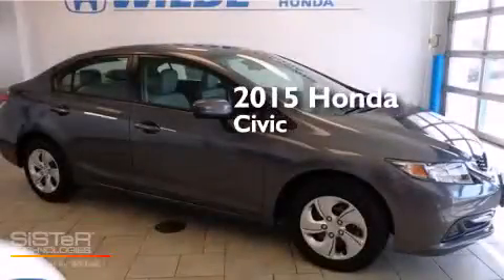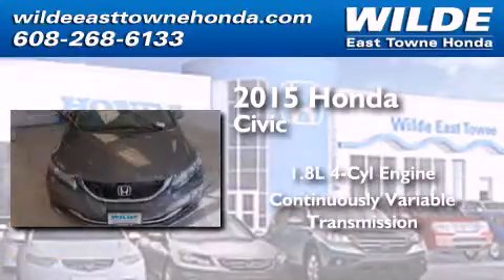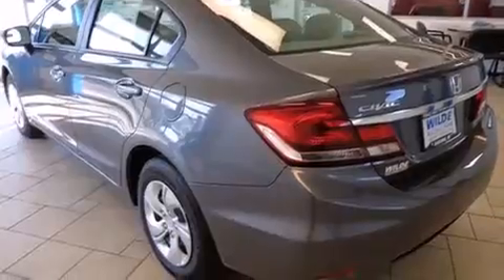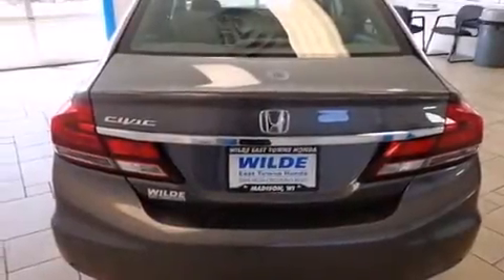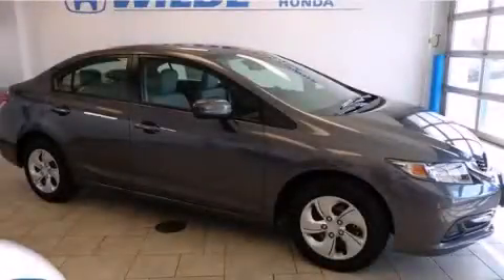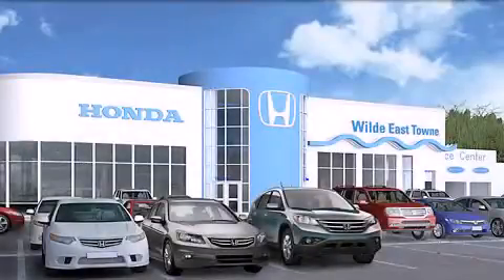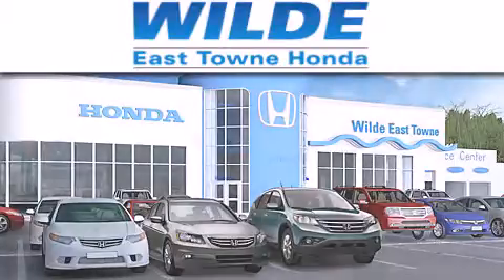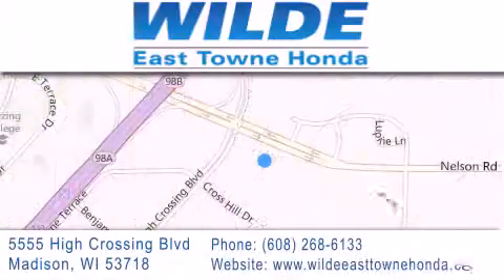2015 Honda Civic Milwaukee WI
We have been honored to serve the Madison WI area , we promise that your experience at our dealership will exceed your expectations ! Year : 2015 Make : Honda Model : Civic Engine : 1.8L 4 cyls Trans . : CVT (Continuously Variable) Exterior : Modern Steel Metallic Interior : Black w/Cloth Seat Trim Stock : 14767 Wilde East Towne Honda 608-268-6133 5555 High Crossing Blvd.